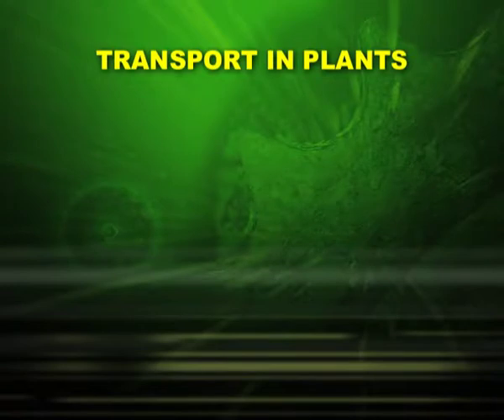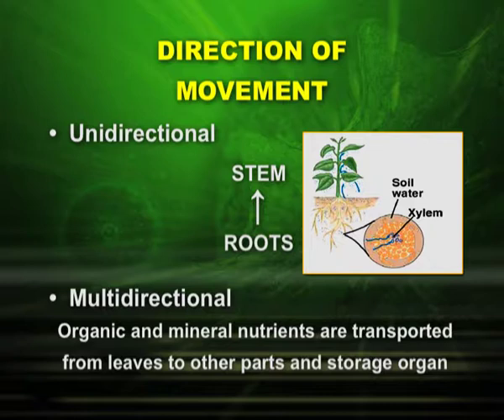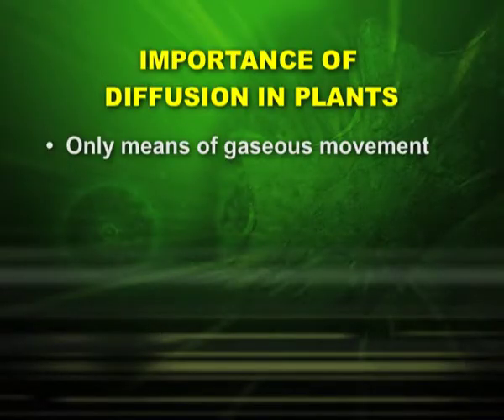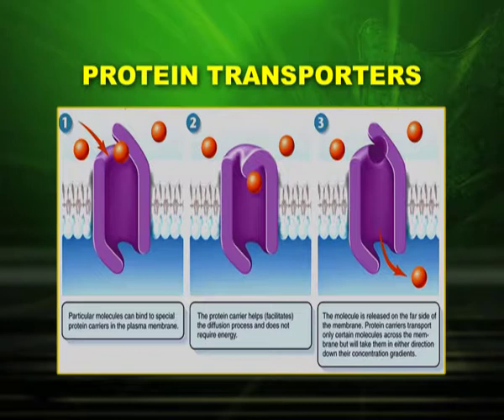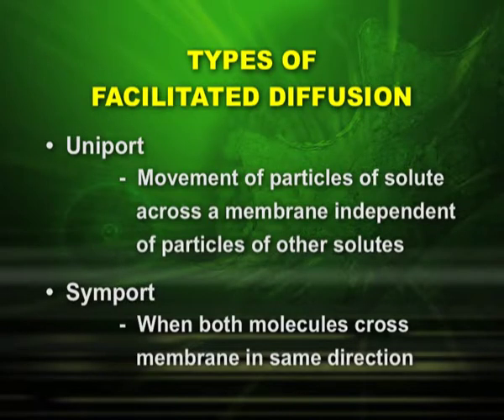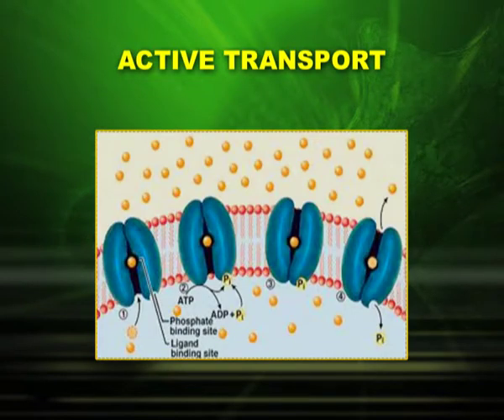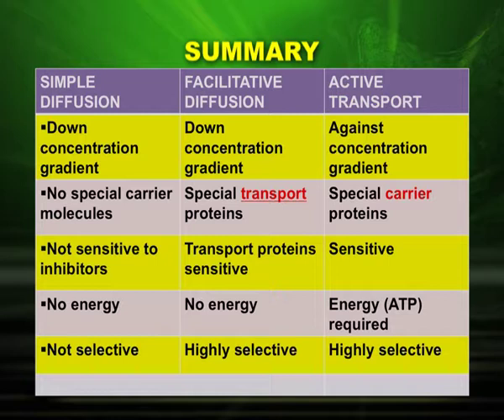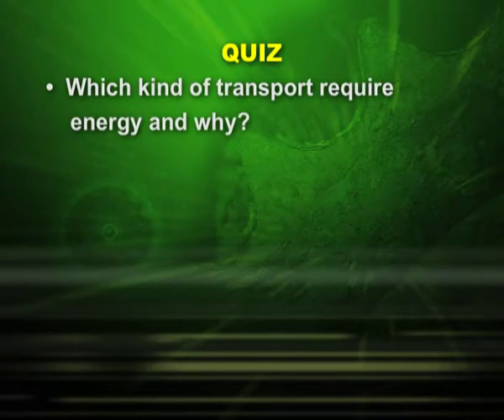Chapter 11: Transport in Plants (Ep 1)